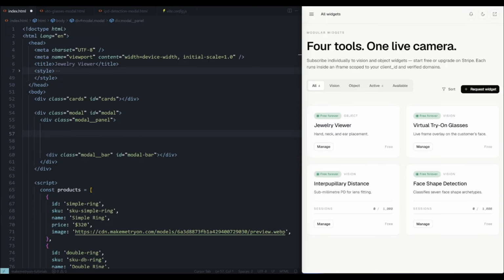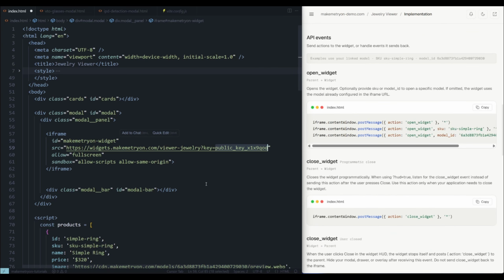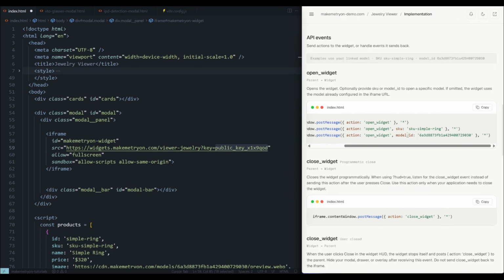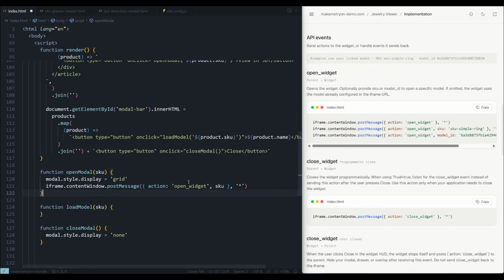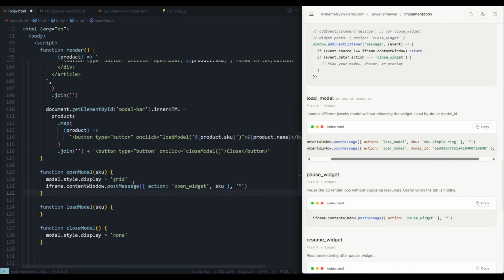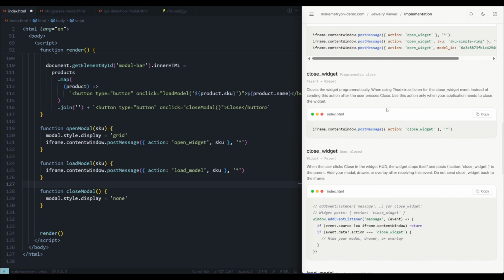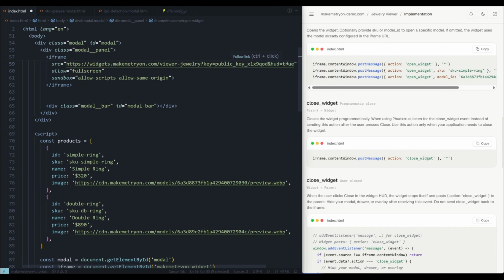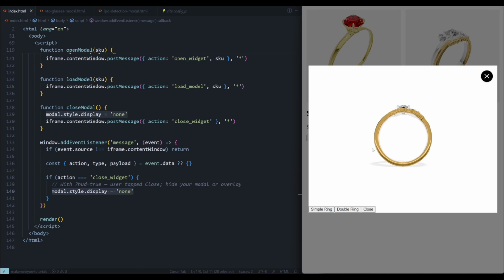Makemetryon Part.2 Widget Integration